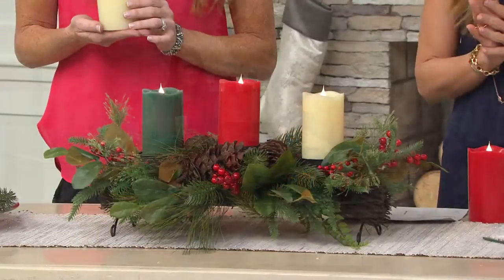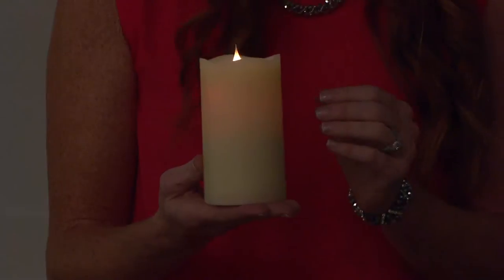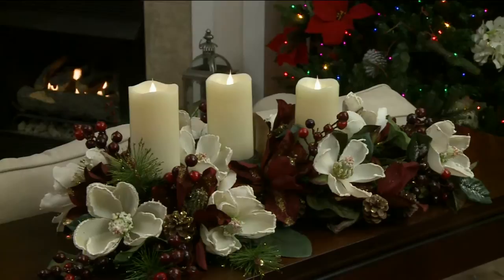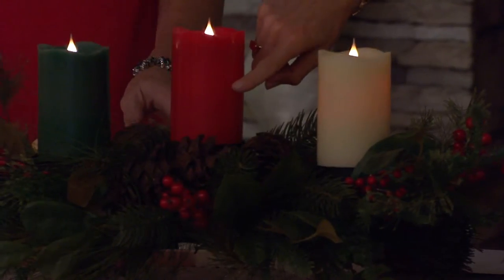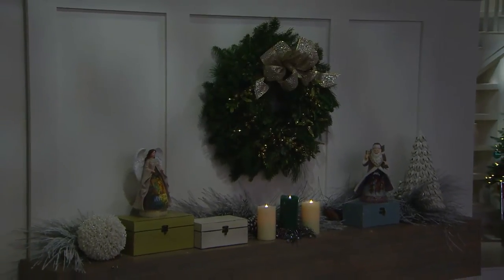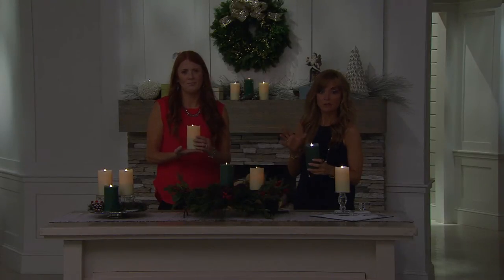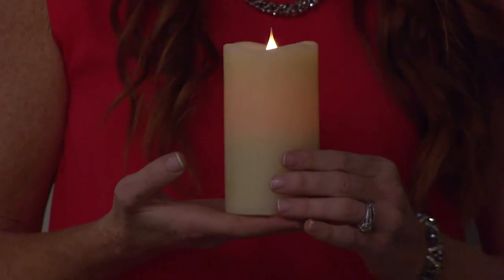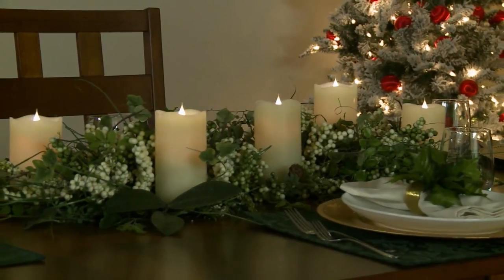Solare 5" Flameless Candle with 3D Flame Technology with Albany Irvin